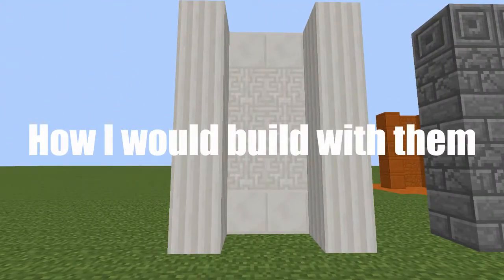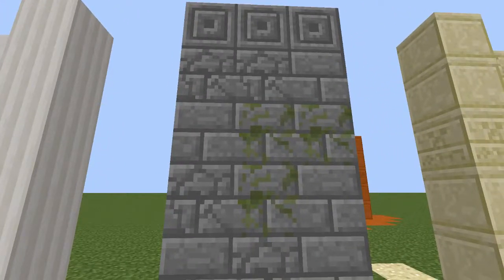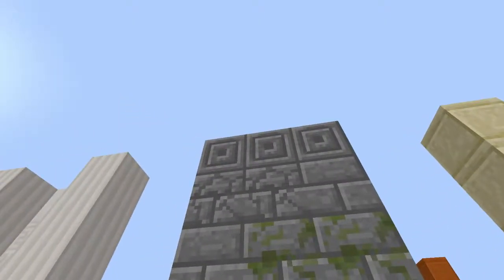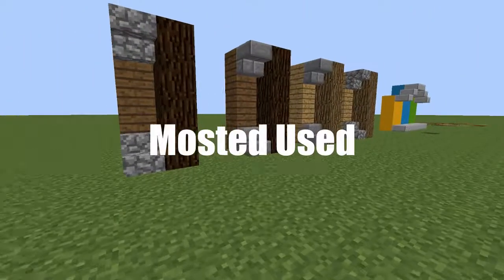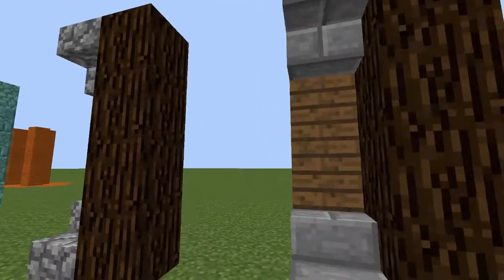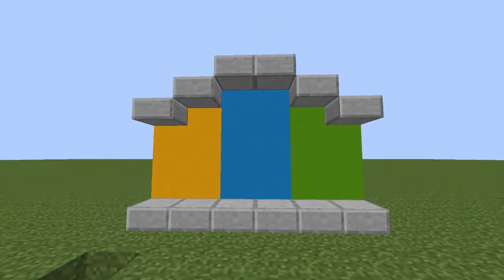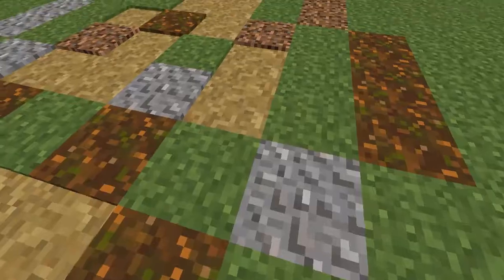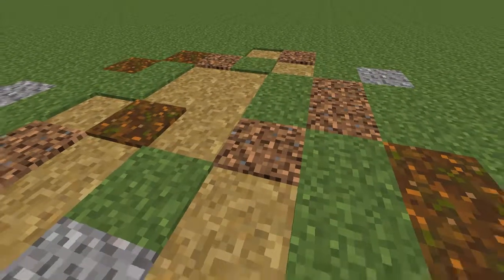Minecraft Building With Mebo: Together Blocks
Hey this is a thing I been wanting to do for a while and here it is. I will be doing more videos. There is no intro because there is a new coming. Hope you learn a bit and next video as I said will be Texture.
                                              Eat your HoneyBees